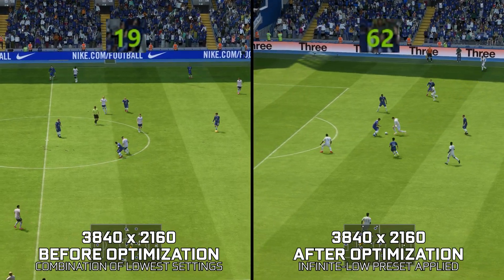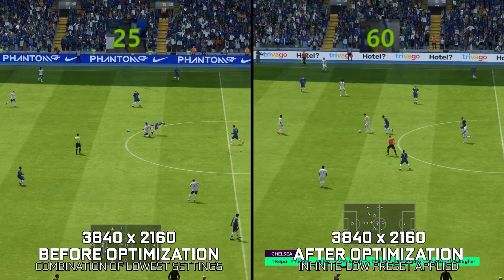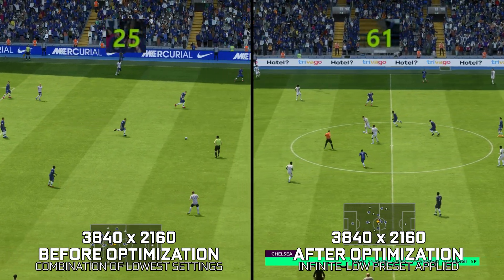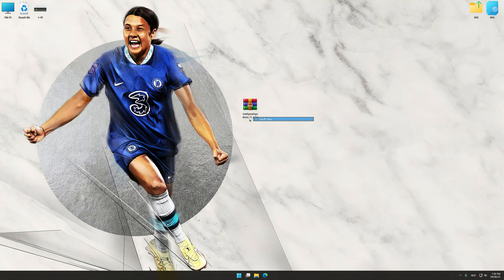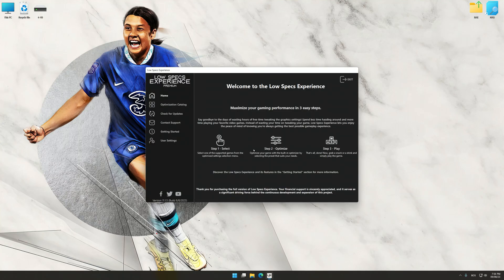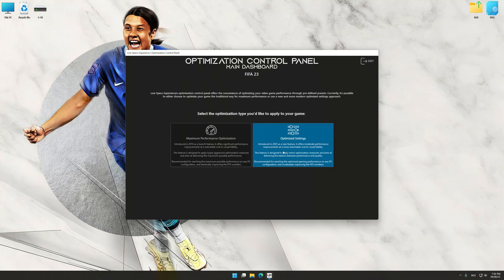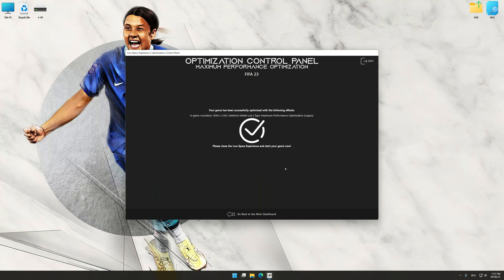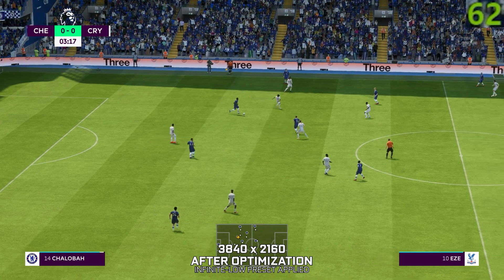FIFA 23 | How to Get Maximum FPS Boost and Fix Lag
This Maximum FPS Boost guide for FIFA 23 shows you how to increase and maximize frame rates, fix lag, reduce stutters, and improve overall performance using the Maximum Performance presets in Low Specs Experience.

⏱️ Timestamps

00:00 Before vs After Optimization
00:32 Optimization Guide
02:05 Additional Gameplay Footage